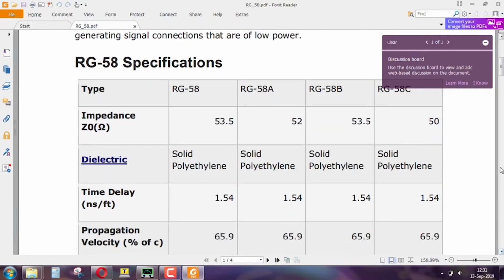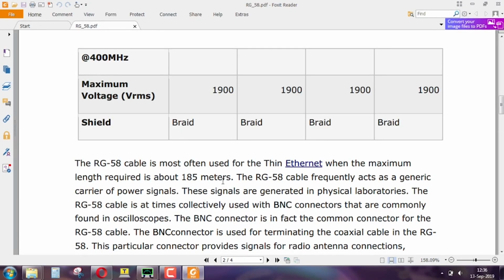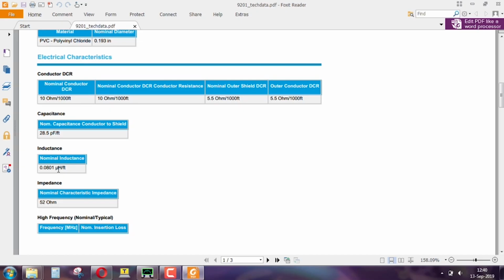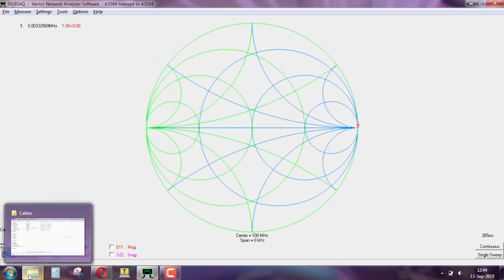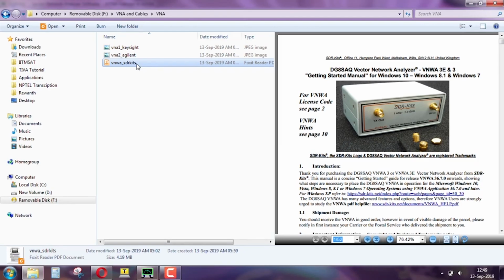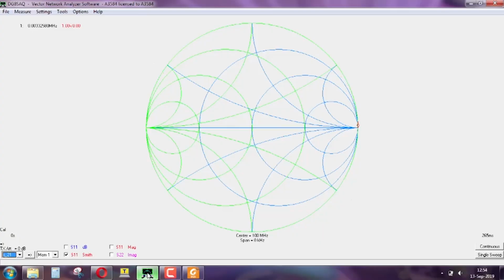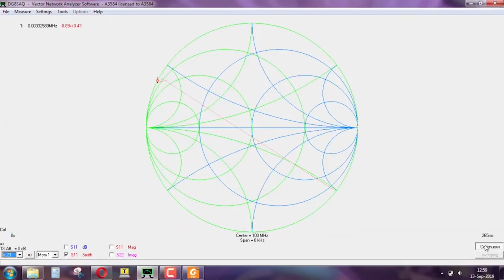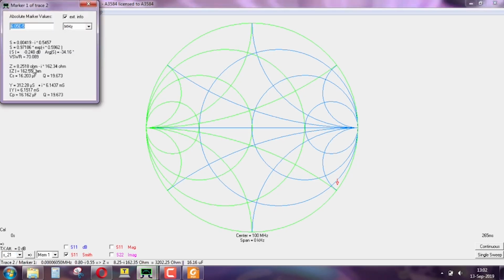Demonstration of Impedance matching using VNA